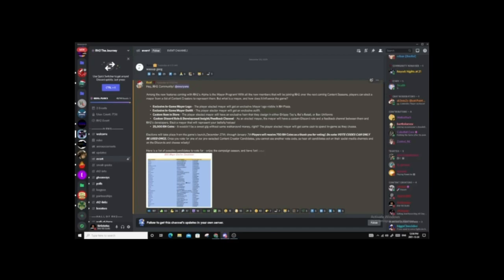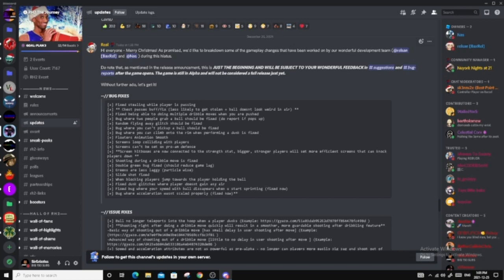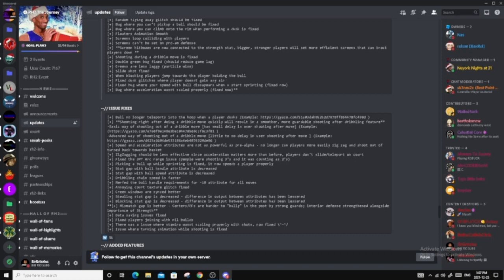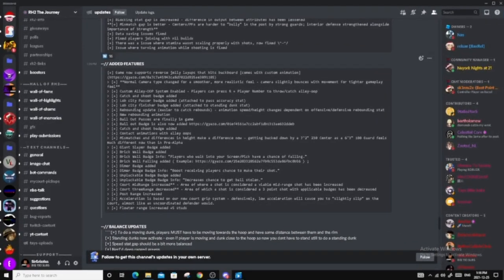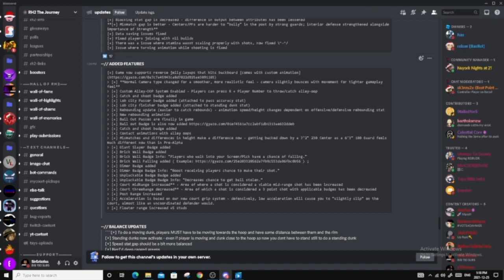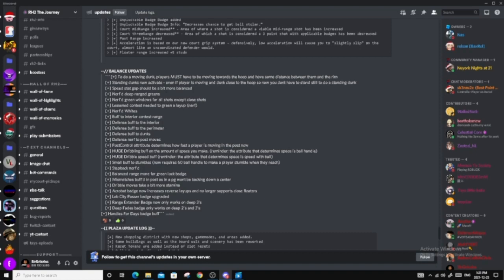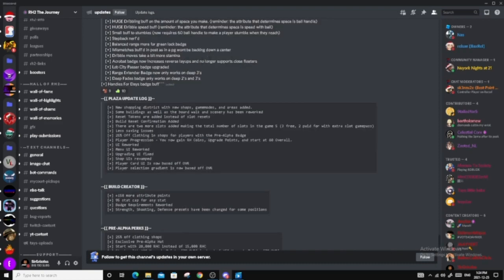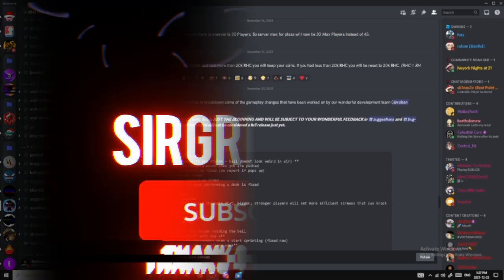ALL NEW UPDATES (IN DEPTH) COMING INTO RH2 ALPHA | RH2 The Journey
Code: VOTE4GRIZZLES
TimeStamps
0:00 Mayor System
1:01 Intro
1:49 Bug Fixes
4:34 Issue Fixes
7:28 Added Features
12:15 Balance Updates
15:18 Plaza Updates
16:39 Build Creator Changes
17:00 Pre-Alpha Perks